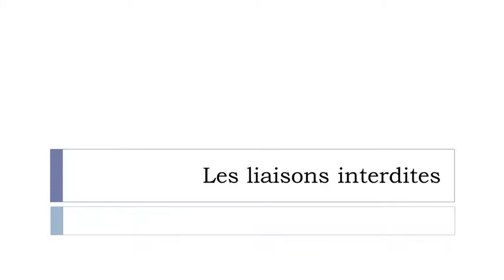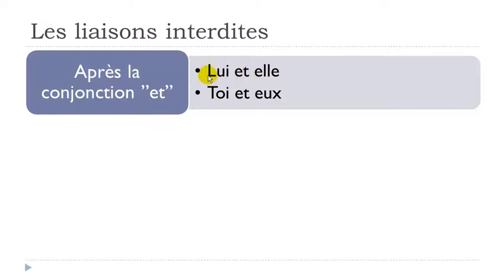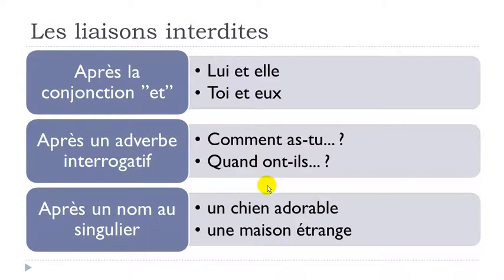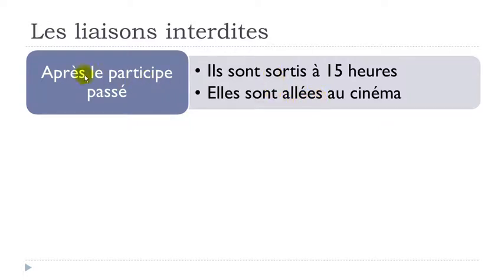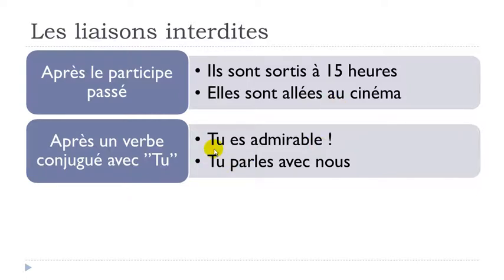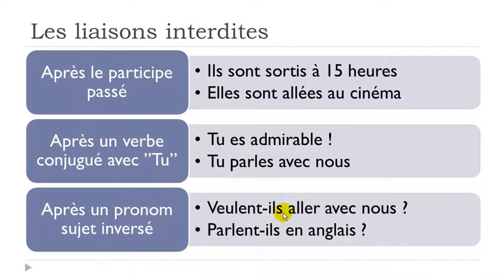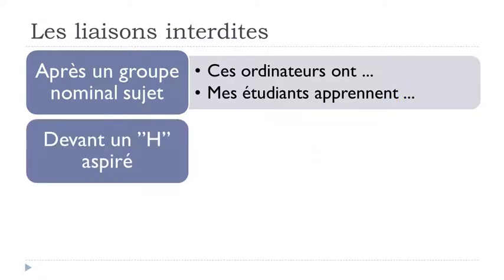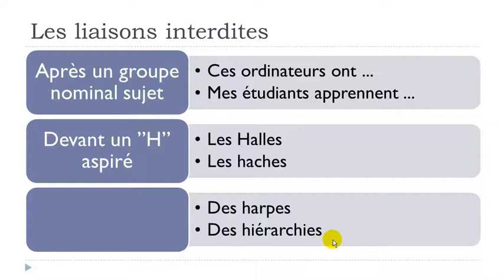FRENCH WITH VINCENT # Unit 9 = Lesson Q = Les liaisons interdites